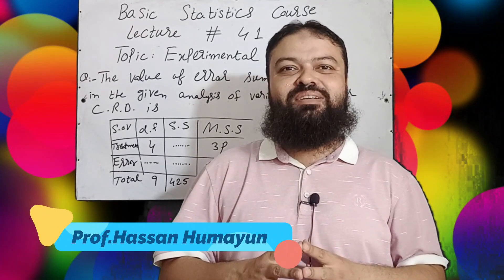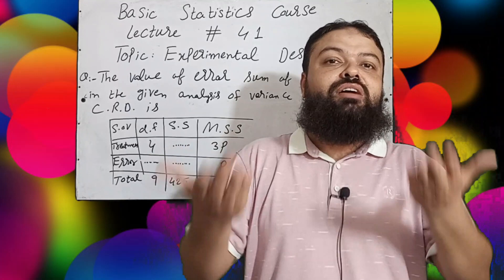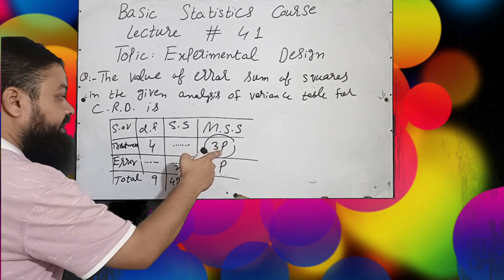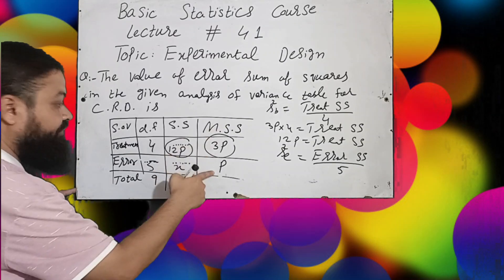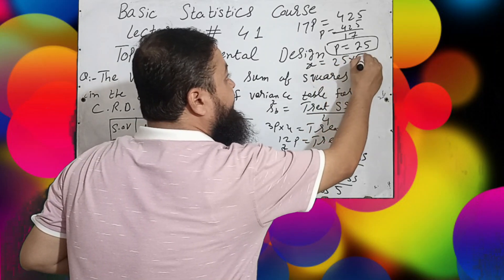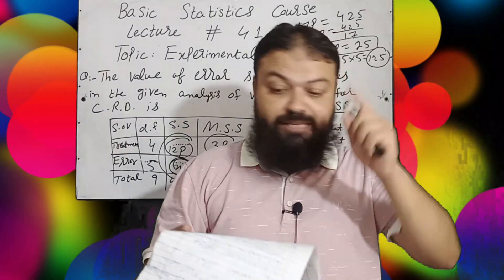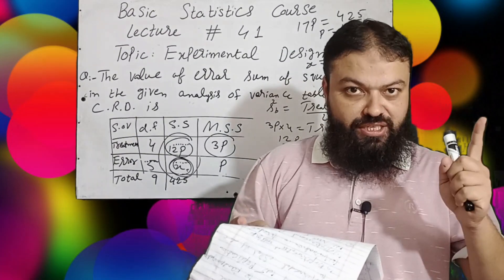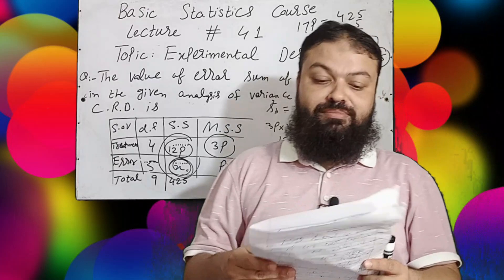Experimental Design Class 3 | Professor Hassan Humayun Khan